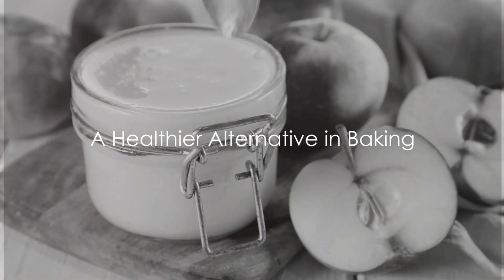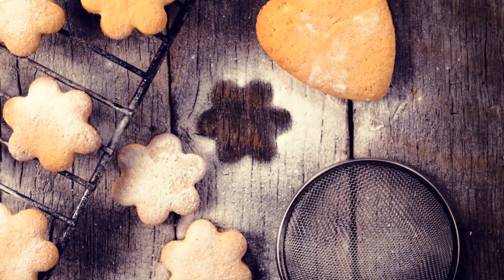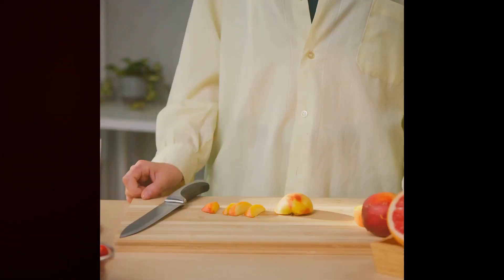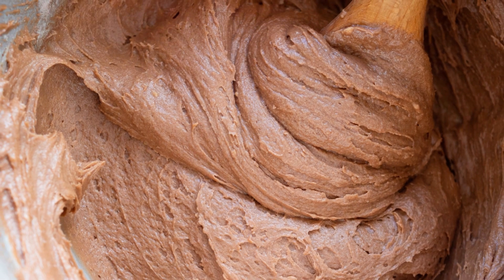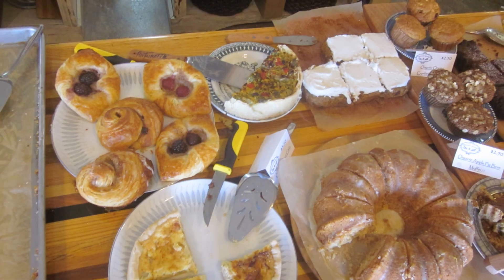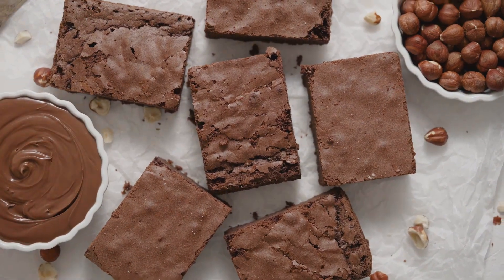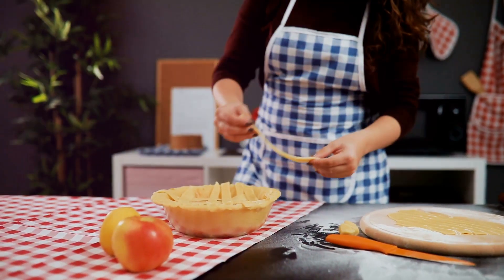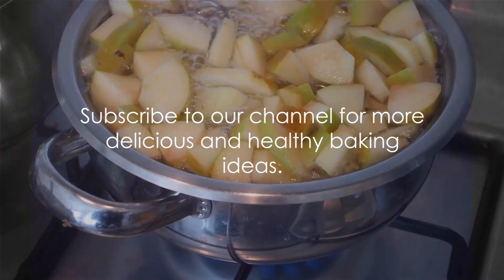Baking Hack: Applesauce for Butter or Oil - When to Use, when NOT to Use & How to Adjust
Welcome to Be Happy!

Unveil the magic of healthier baking by swapping butter or oil with applesauce! Our video walks you through the easy steps to make your baked goods healthier without losing the delicious flavors you love. Applesauce isn't just a fantastic butter or oil substitute; it's a clever way to cut fat and add nutrients to your desserts.

Why Applesauce?- Applesauce offers moisture and sweetness with fewer calories, making your treats better for your heart and waistline.

Simple Baking Adjustments
- Use equal parts applesauce in place of butter or oil.
- Reduce baking temperature by 25°F to avoid over-browning.
- Expect shorter baking times – start checking for doneness earlier than usual.

It's always a good idea to consider the role of fat in your recipe before substituting it with applesauce. If the fat is crucial for flavor, structure, or cooking method, it's better to stick with the original ingredient. More examples:

1. Flavor-sensitive Recipes: If the recipe's flavor relies heavily on the taste of butter or oil, like in butter cookies or olive oil cakes, applesauce might not be suitable as it could change the intended taste.

2. Texture-specific Baking: In recipes where butter or oil contributes to a specific texture, such as flaky pastries or crunchy cookies, using applesauce can result in a product that's too dense or chewy.

3. High-ratio Cakes: These cakes have a high sugar-to-flour ratio and rely on a significant amount of fat for their structure. Substituting applesauce might make them too soft or cause them to not set properly.

4. Frying or Sauteing: Applesauce cannot be used as a substitute for butter or oil in frying or sautéing because it contains too much water and does not have the same cooking properties.

5. Recipes Requiring Creaming: The creaming process, where butter and sugar are beaten until light and fluffy, is essential for the texture of some cakes and cookies. Applesauce doesn't cream the same way and can result in a denser product.

6. Savory Dishes: For savory baked goods, applesauce may add an unwanted sweetness or moisture content.

We love hearing from you! Engage with our baking community using our hashtags:
Watch and learn how easy it is to make smarter, healthier choices in the kitchen. Your taste buds — and your body — will thank you!